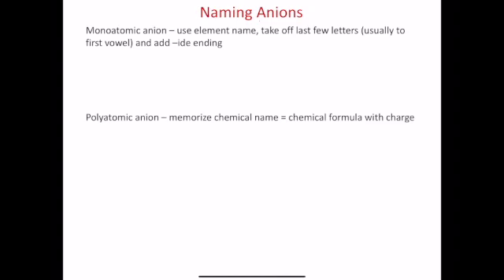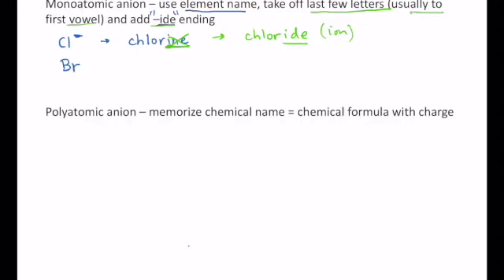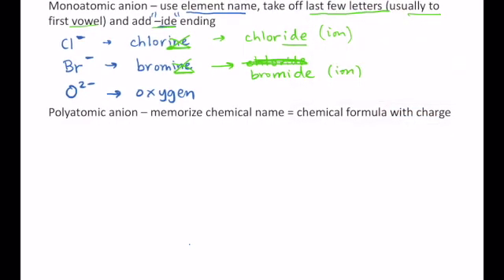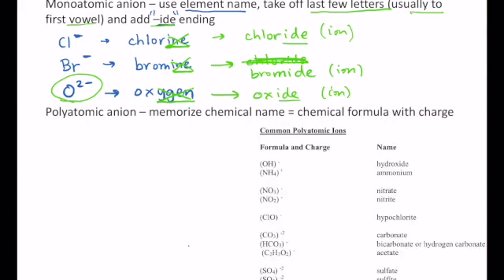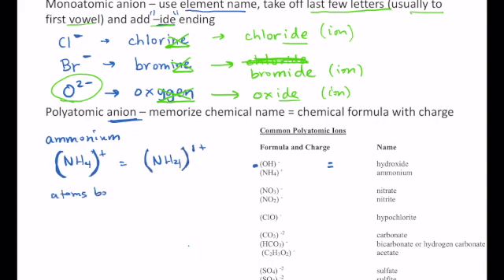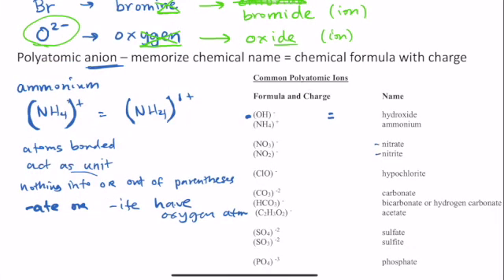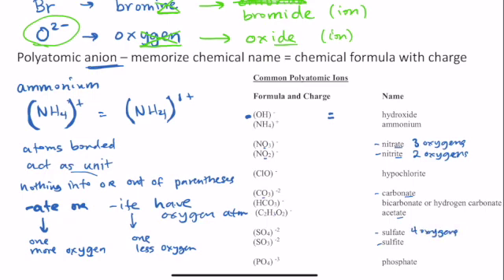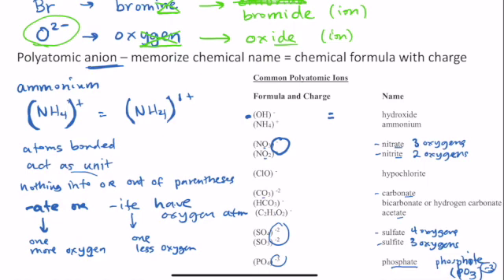Naming Anions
2.2 Lecture
Naming monatomic anions
Polyatomic anions